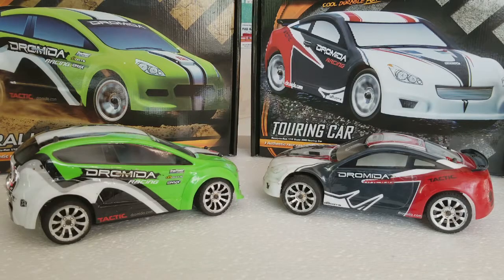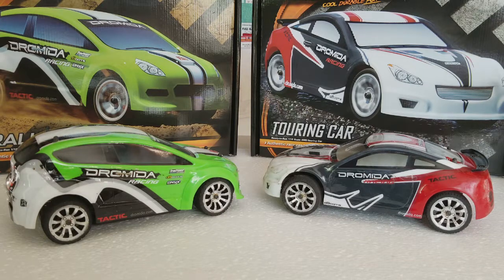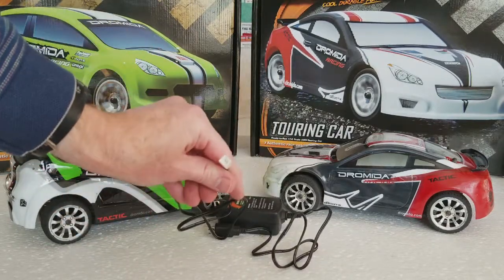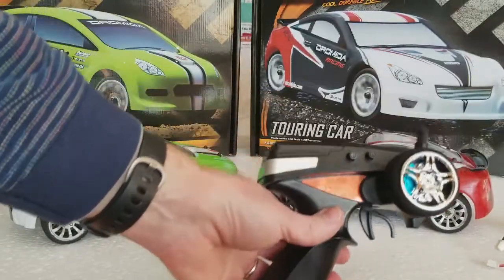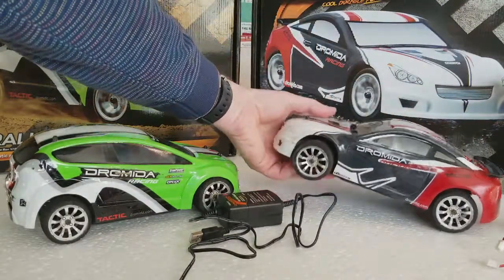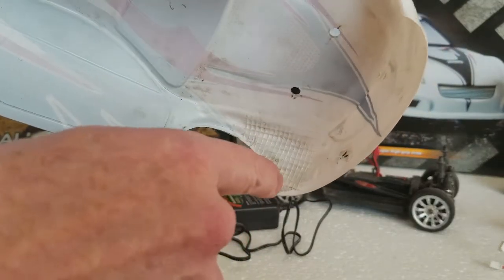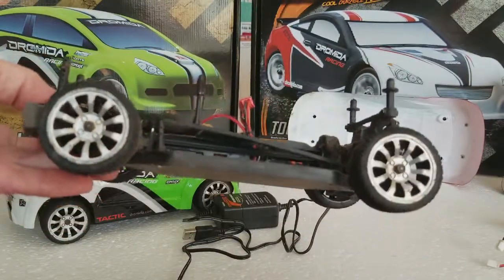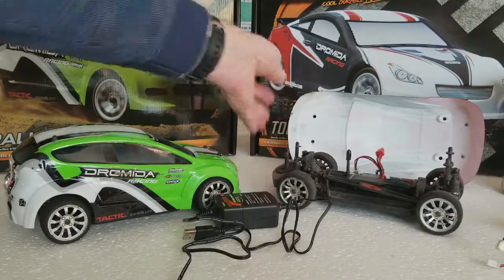Dromida 1/18 scale Rally and Touring cars review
This is a quick intro and review of both of the Dromida 1/18 scale 4 wheel drive brushed motor R/C cars. Both had seen some serious running by the time we did this video. As you can see there are plenty of missing stickers already and there's rust on some of the metal. These were only a few weeks old when we shot this video but they had lots of run time in the cold and snow.

We did find that some WD40 and a toothbrush cleaned it up the rust pretty well.

Plus, lots more R/C car, boat and truck action!